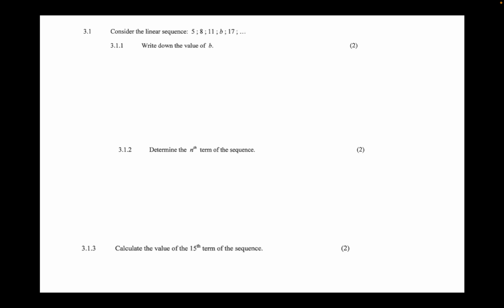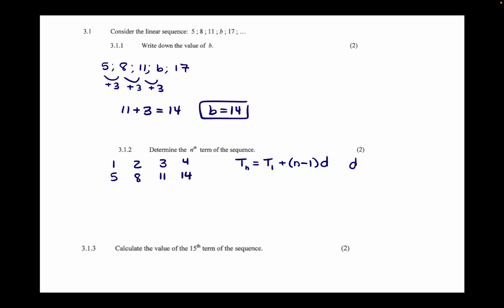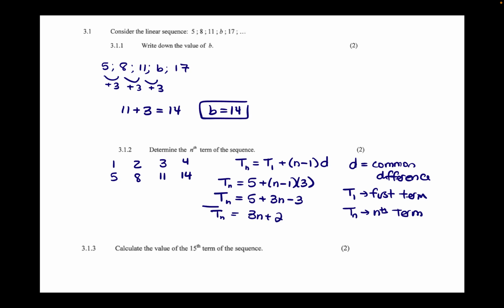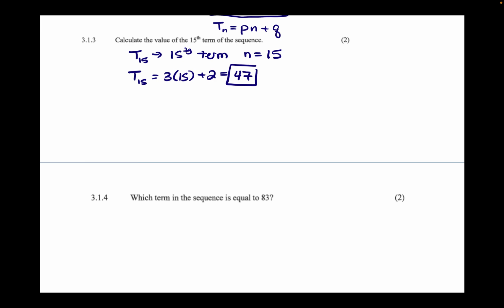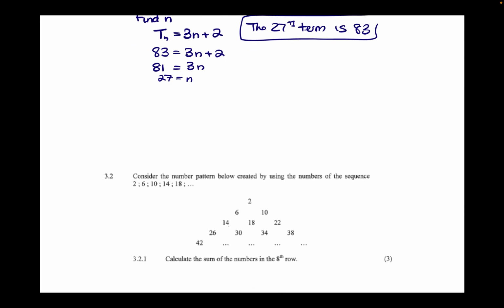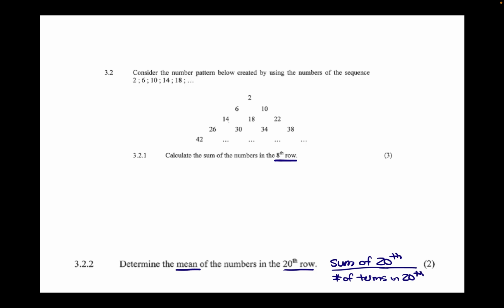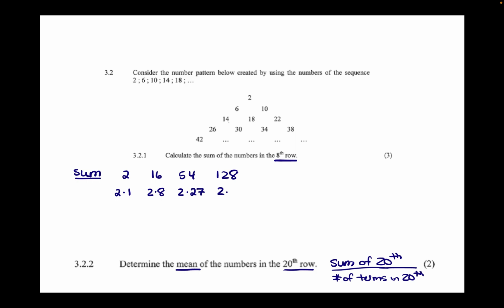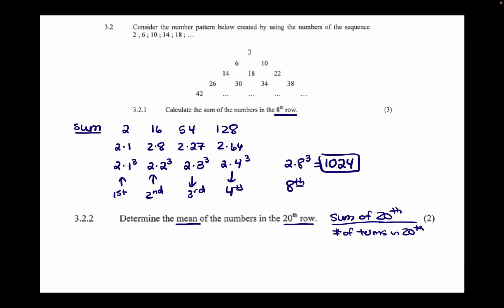Q3 Nov 2017 Grade 10 P1